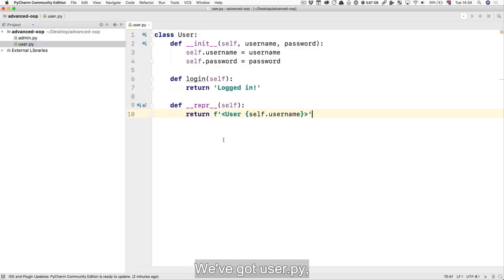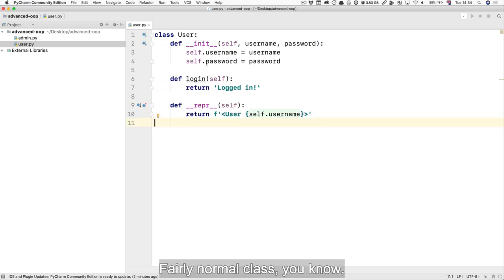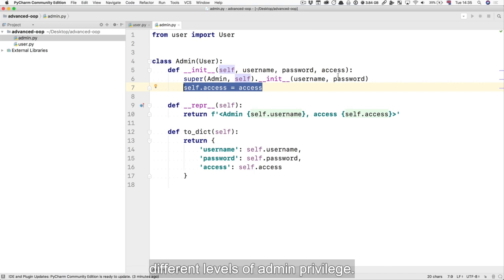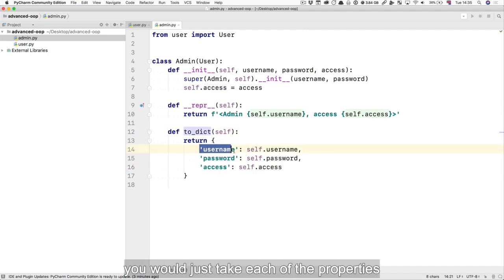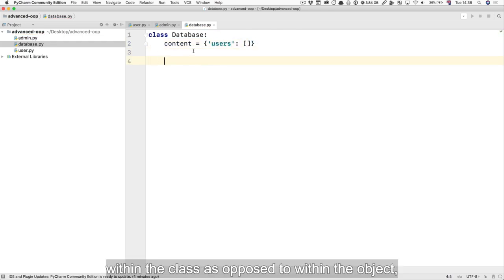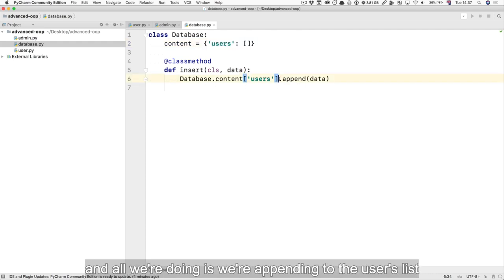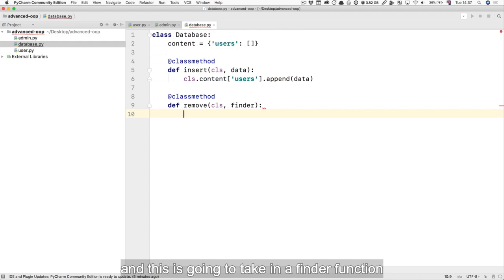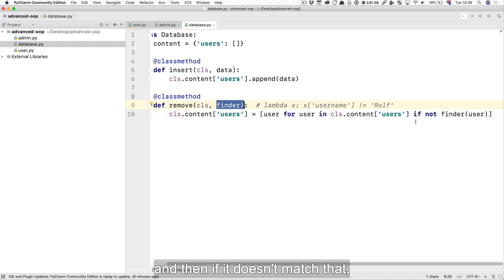198 Intro to multiple inheritance with Python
18. Advanced Object-Oriented Programming